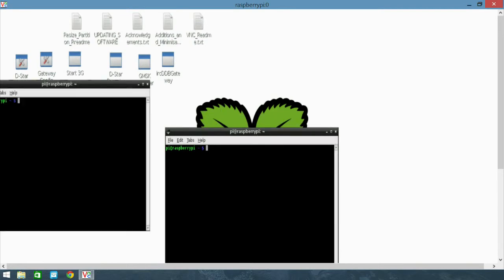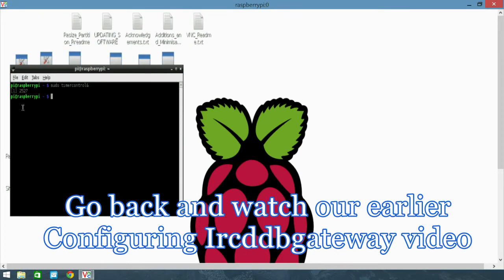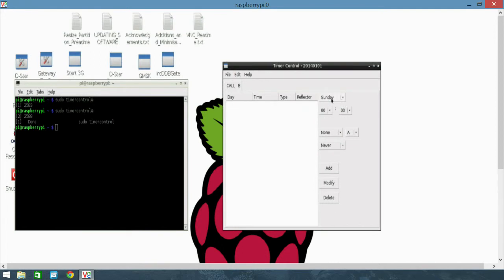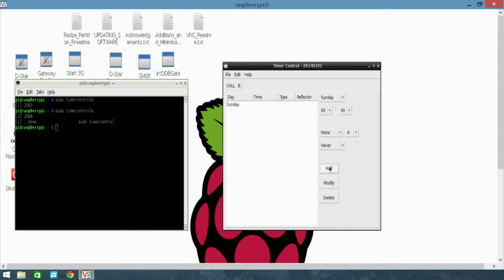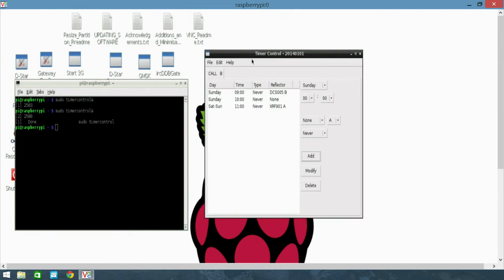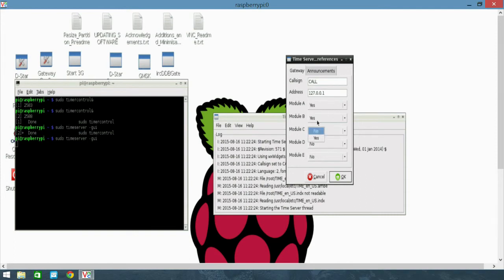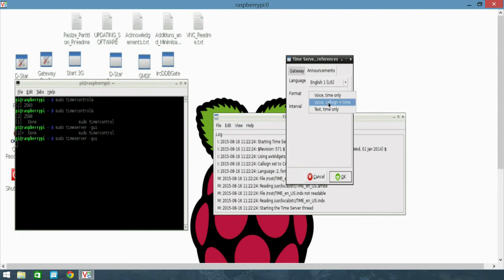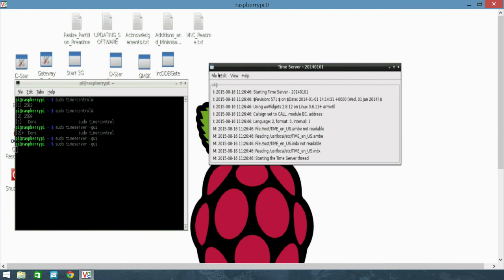Ircddbgateway companion software part one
In this video we show you how to configure and setup the ircddbgateway Timer control and Time Server companion software.